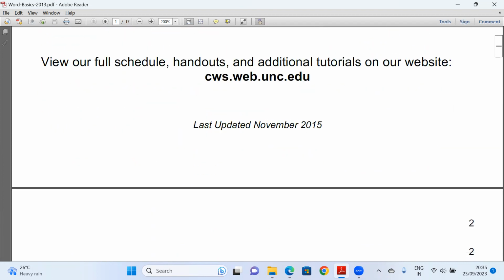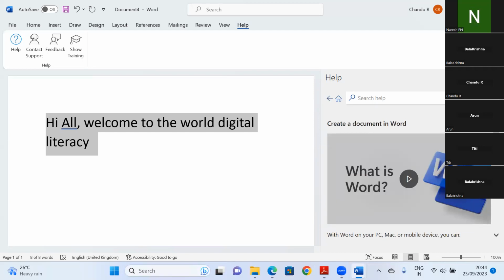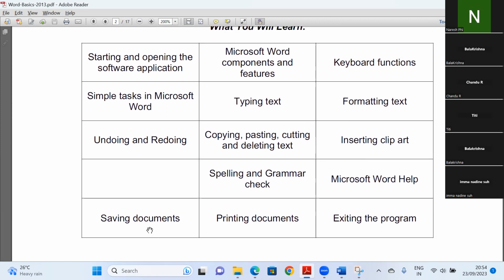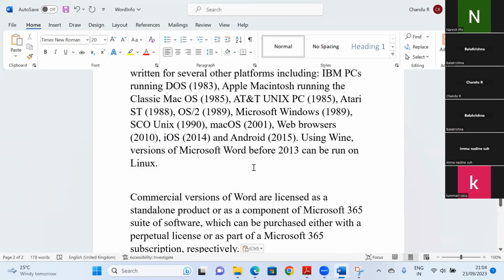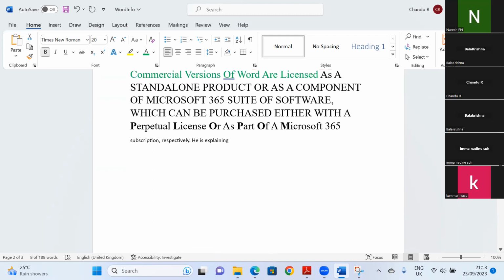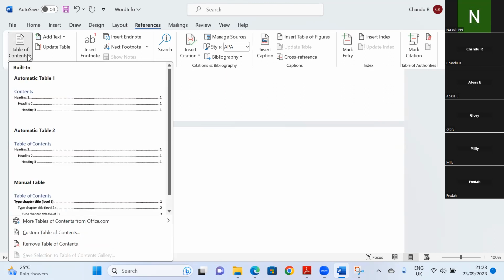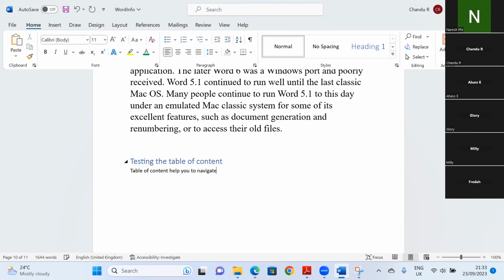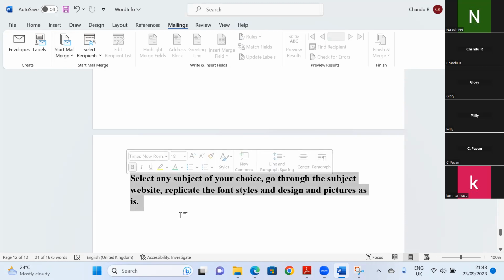Day 1 Basic MS Office training